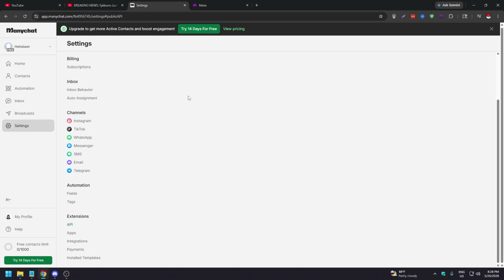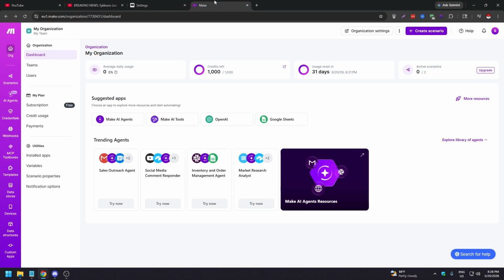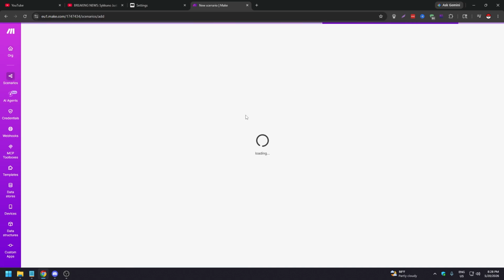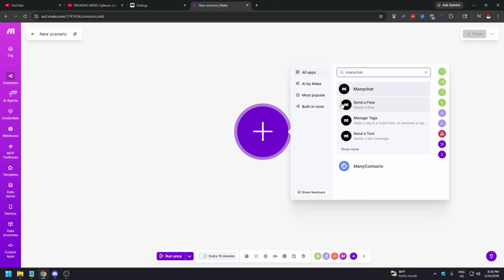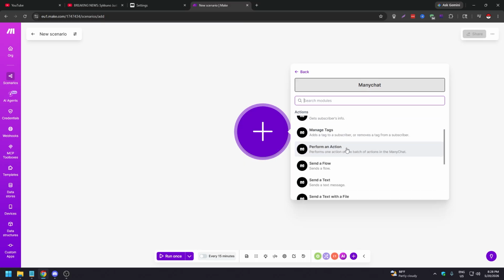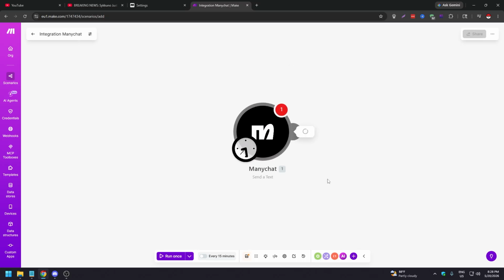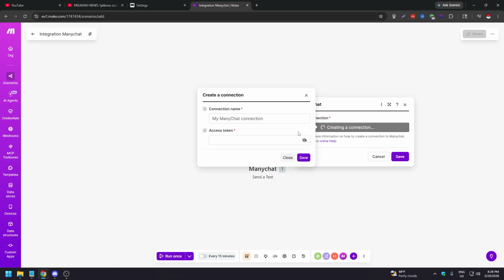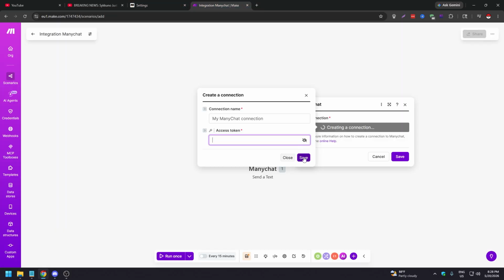How to Connect ManyChat to Make.com in 2026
How to Integrate ManyChat with Make.com

Connecting automation tools can greatly enhance your workflows, especially when using platforms like ManyChat and Make.com. This integration allows you to automate actions between your chatbot and other apps, such as sending data, triggering workflows, or managing leads more efficiently.

This overview focuses on the simple concept of linking ManyChat with Make.com using webhooks or integrations. It highlights how users can connect both platforms to automate processes without complex coding.

It’s important to note that this is not always a direct one-click integration, and setup may vary depending on your workflow and tools used.